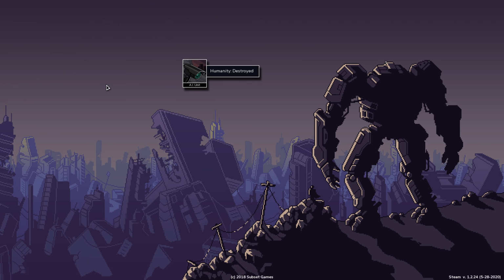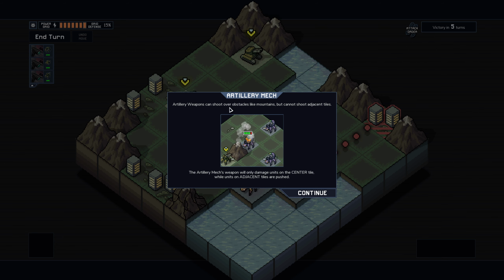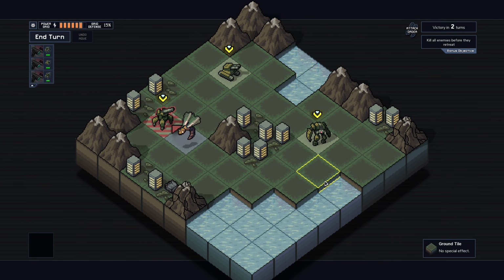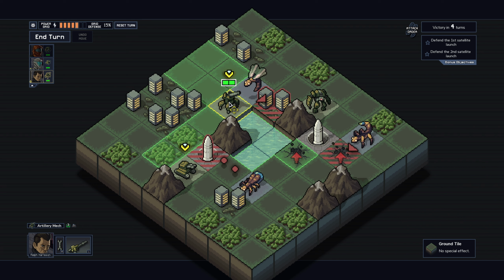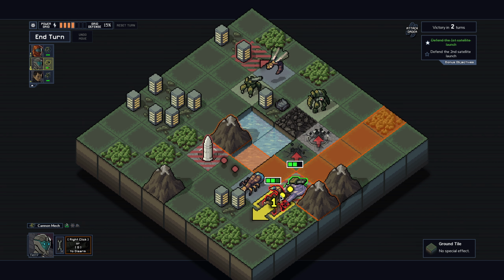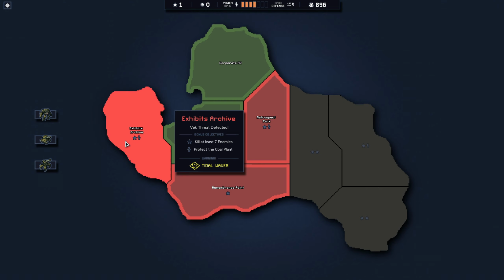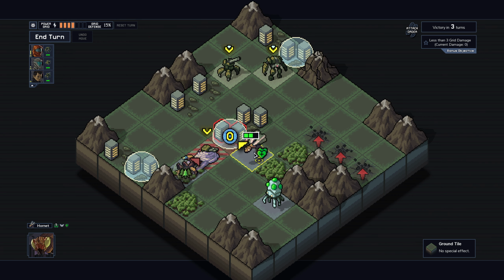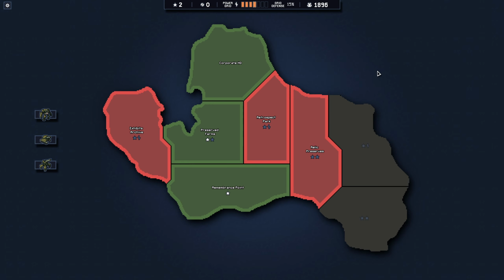Saving the world, one alien invasion at a time | Into the Breach | Year of Rogue | Jan 13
In April 2021 I tried to beat as many Roguelike/Roguelites as possible. I beat 11 of them. Now I’m trying to beat as many roguelikes in a year as possible, no extra fancy rules, just the grind!

Today’s game: Into the Breach

Roguelike, Roguelite, Let’s Play, Roguelike Monthly Marathon, Year of Rogue